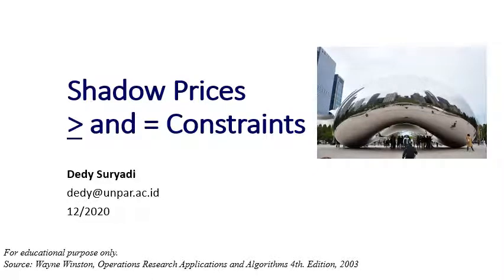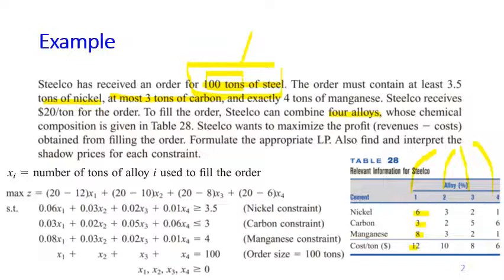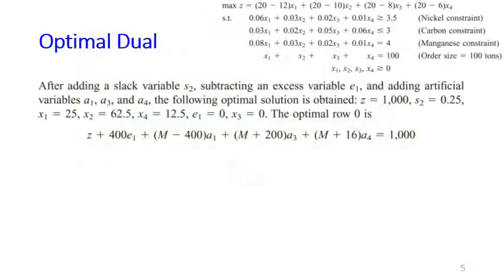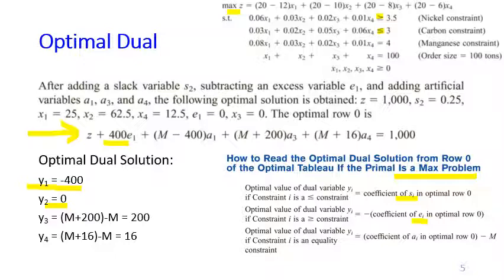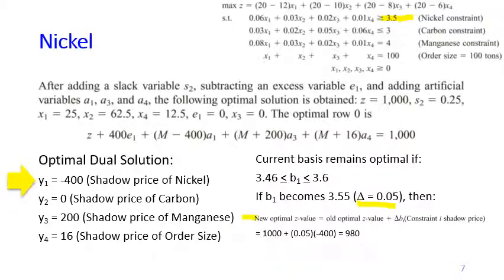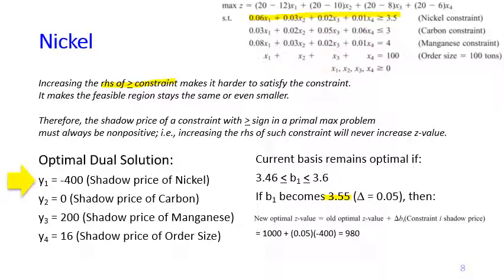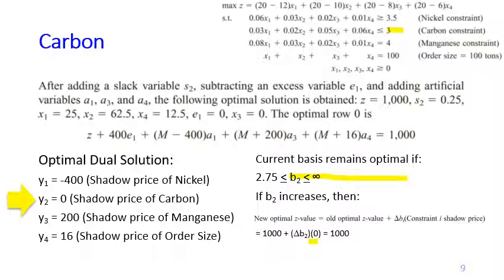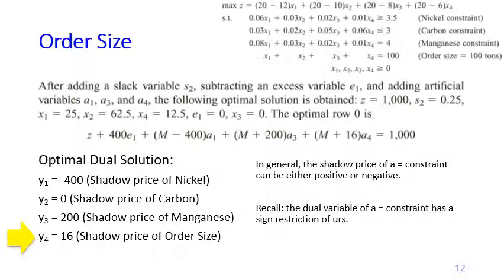Week11.10 Shadow Prices for "Greater Than or Equal to" and "Equality" Constraints